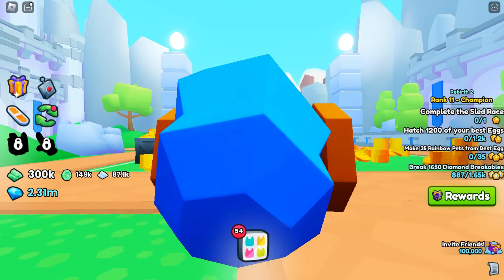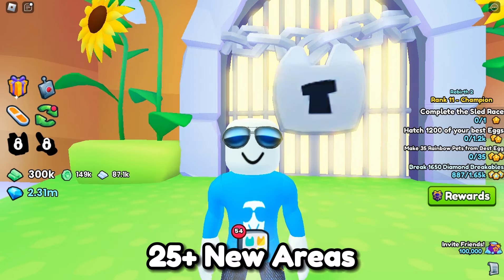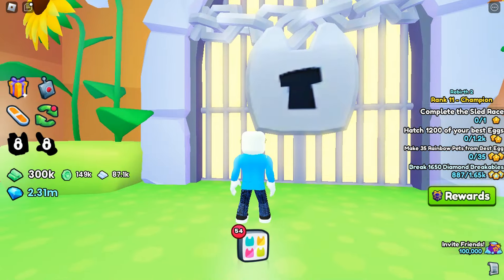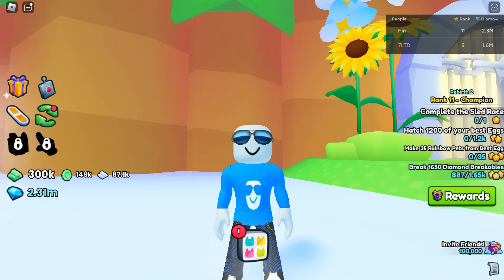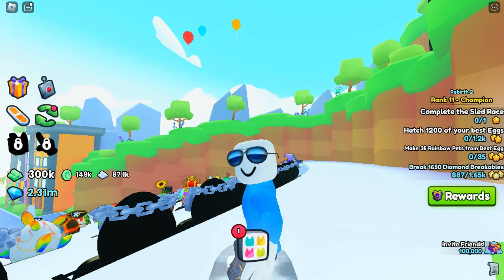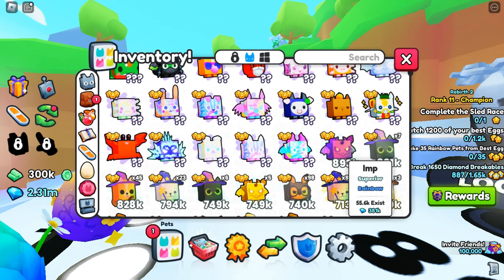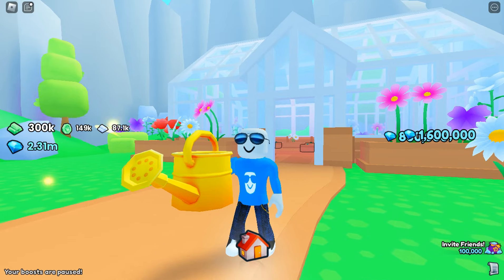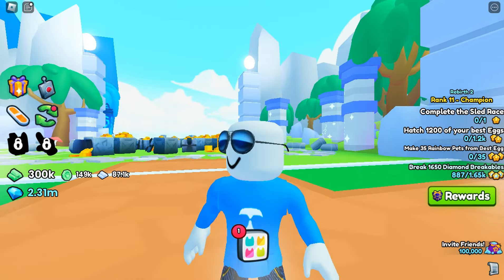The BIGGEST Pet Simulator 99 Update is ALMOST HERE! (Roblox)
Rebirth three is almost here in the world of Pet Simulator 99! How can you prepare for next week's massive update?